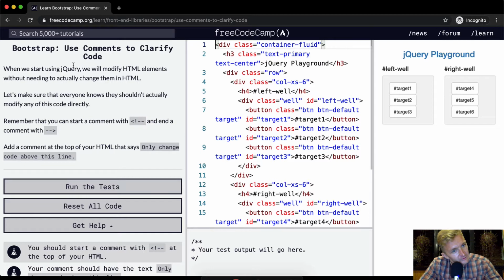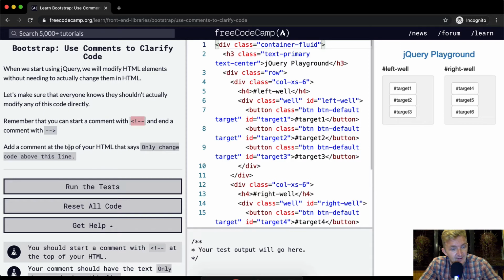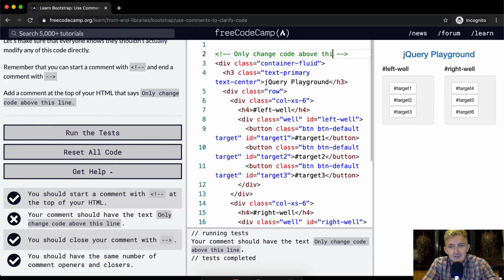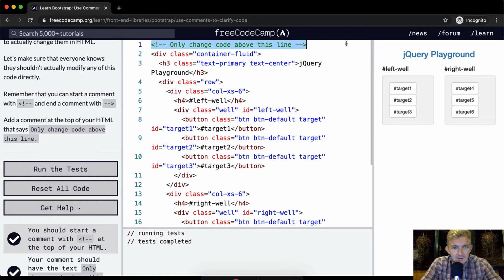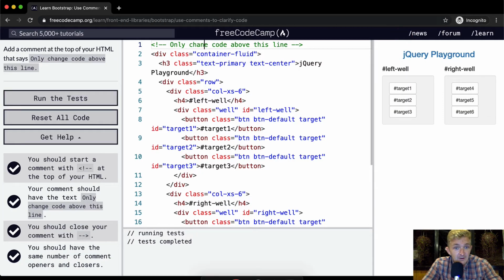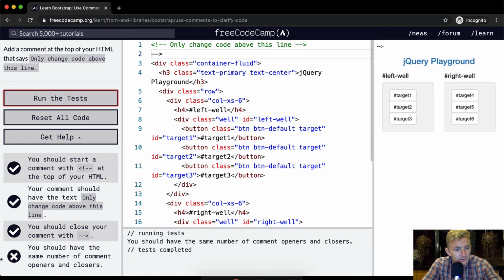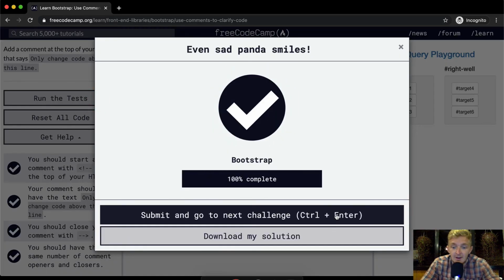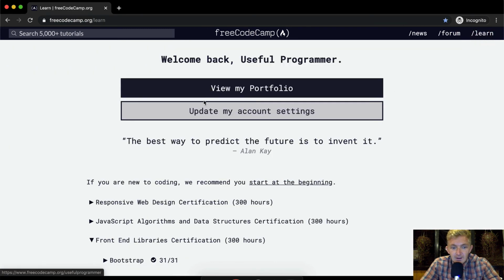Use Comments to Clarify Code - Bootstrap - Free Code Camp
In this Bootstrap Front End Libraries tutorial we use comments to clarify code. This video constitutes one part of many where I cover the FreeCodeCamp curriculum. My goal with these videos is to support early stage programmers to learn more quickly and understand the coursework more deeply. Enjoy!